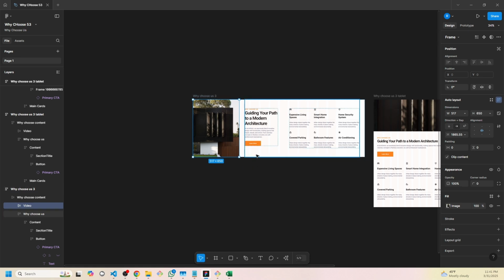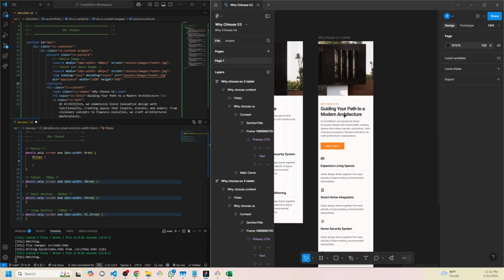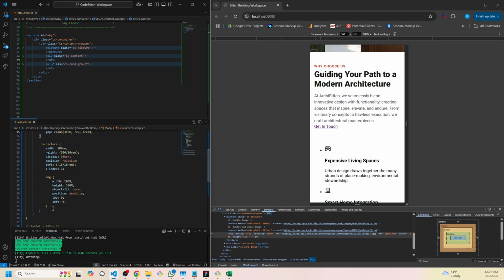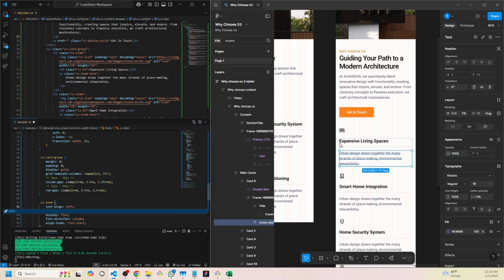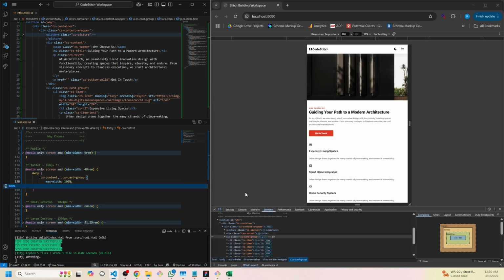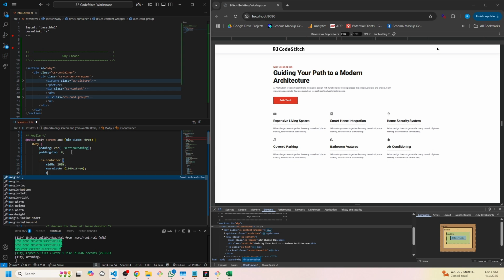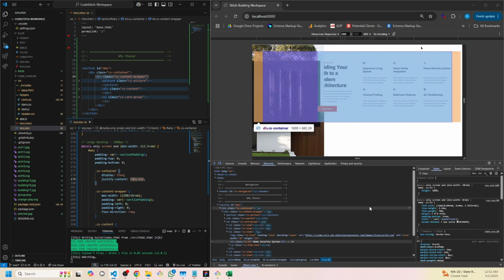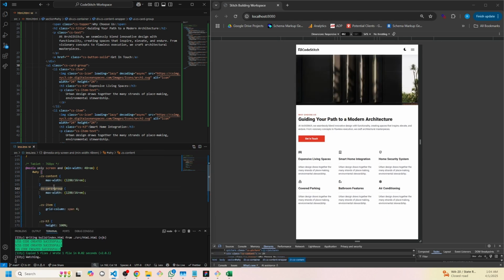Responsive Design Tutorial 3 - Modern Content Section in HTML and CSS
In this video we go over how to build this modern website section from scratch in HTML and CSS, how to plan for mobile first development, 100% responsiveness, and how to build a design from a figma file.

If you already know some HTML and CSS and want to start seeing how it can all be applied to make a responsive design, then this is a great video to start seeing how it all comes together to make pixel perfect work and learn how to properly plan through and think about how you structure your HTML to work from mobile to desktop.